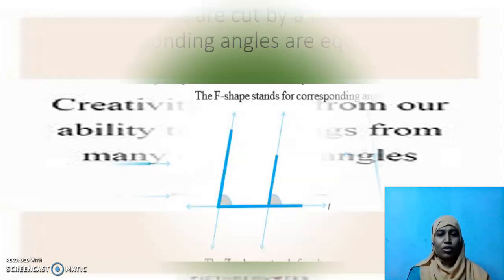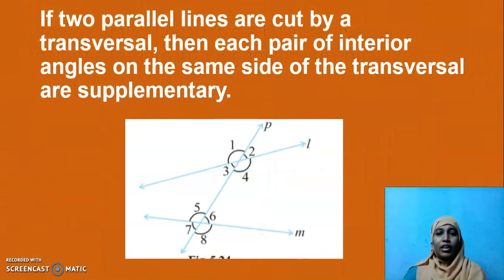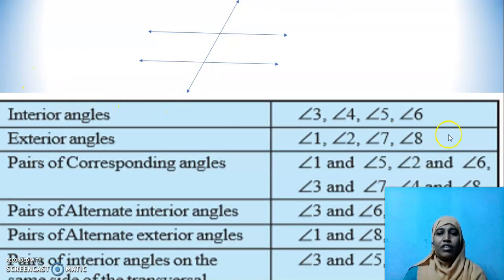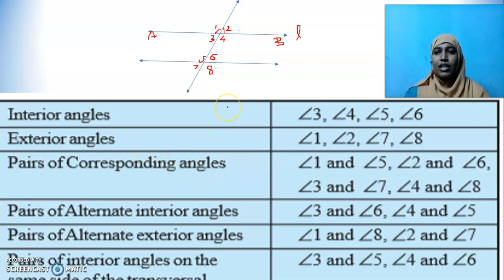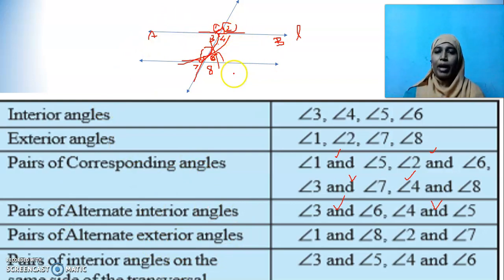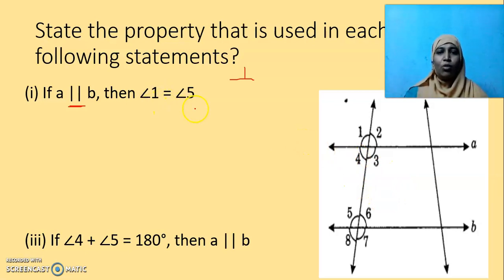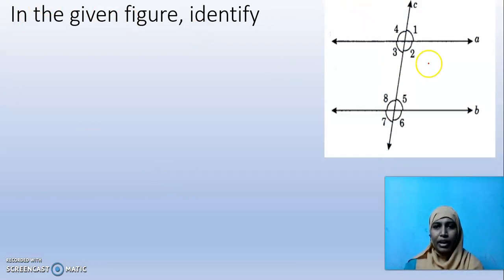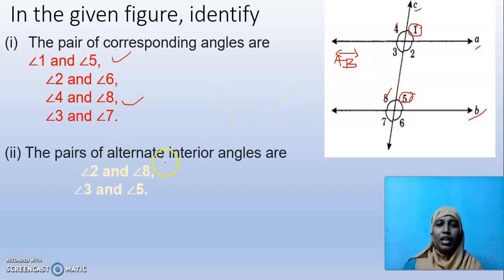GGVS7 SM C6 LINES AND ANGLES P9